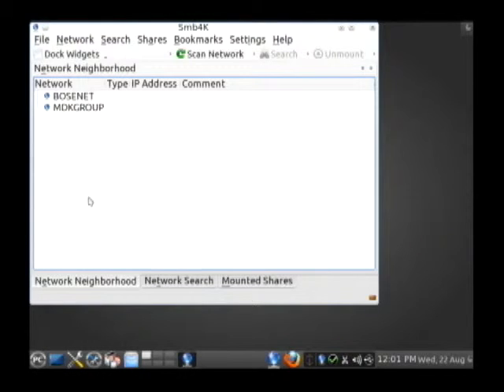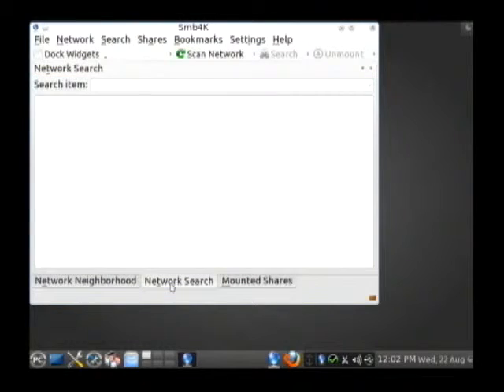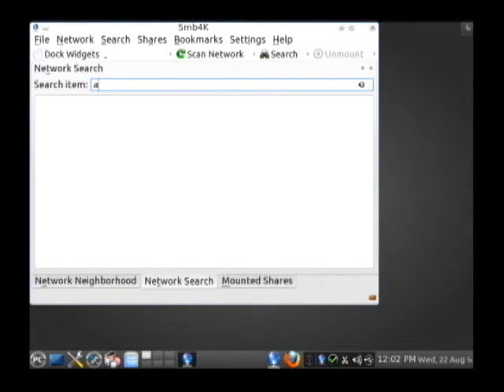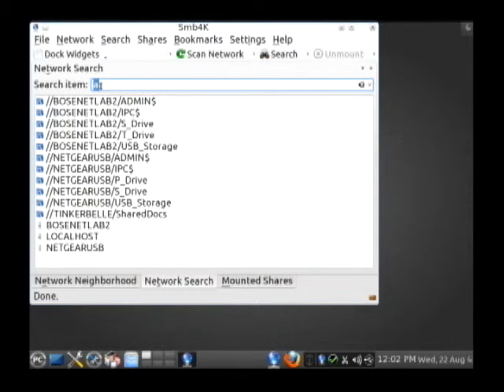Smb4KTutorialPart05ByAskMisterWizard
LINUX users can take advantage of the well-known "smb4k" application to access shared files residing on Windows and Windows-compatible computers that are connected on a Local Area Network (LAN). This video clip is one of several related, short clips that present a thorough tutorial to help beginners mount and access Windows "shares" from their LINUX desktops. Because there are so many clips in this series (and because they are quite short), it's important to see them all in the proper sequence, but this can be difficult to do directly from YouTube. To see them all in the most convenient way with related text and illustrations, click this link: